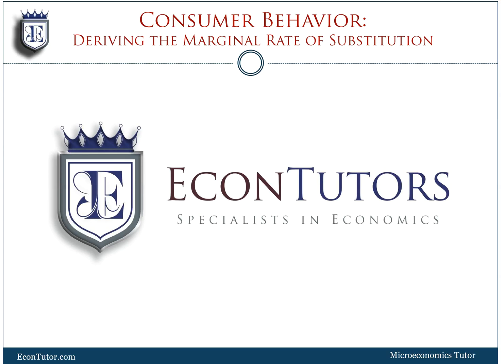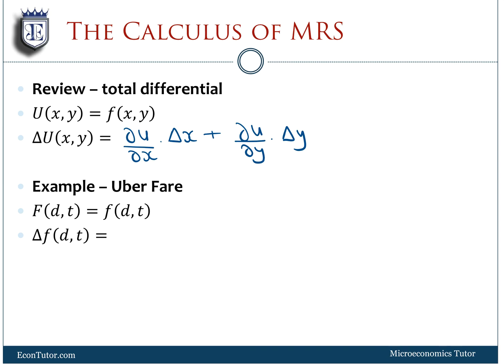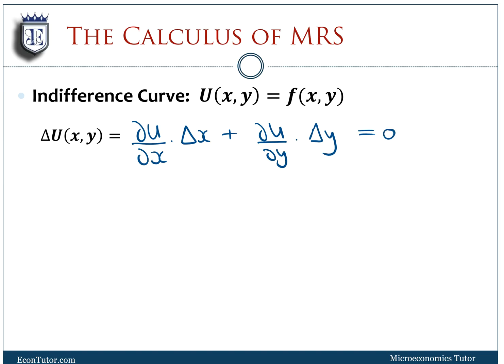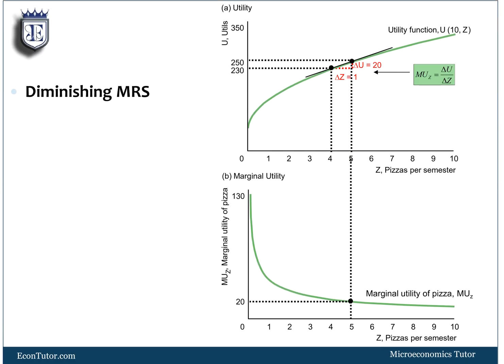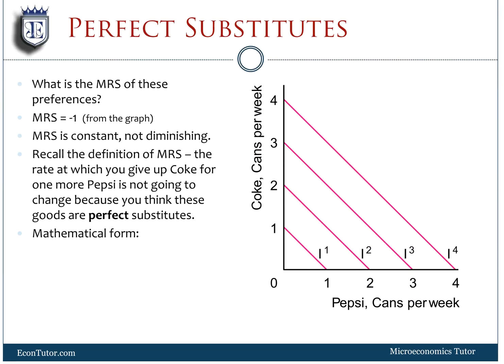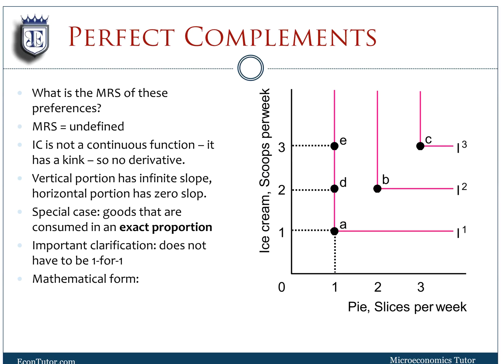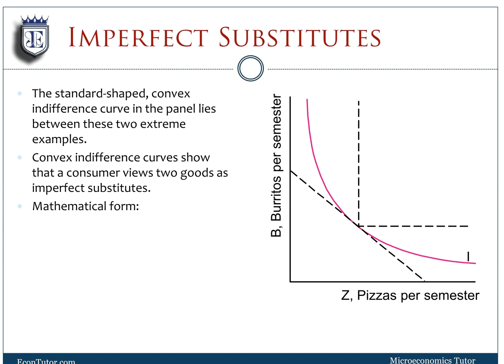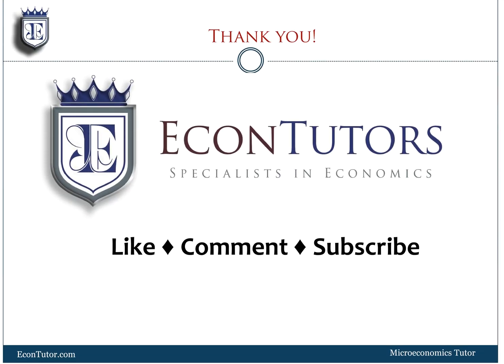Microeconomics Tutor - Consumer Preferences - Deriving Marginal Rate of Substitution (MRS)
This tutorial on deriving and understanding the marginal rate of substitution is made by our economics tutor in London at Kings College. We use calculus to derive what MRS is and then we explore the different types of preferences expressed by different types of indifferent curves.
Refresher on total differential

The derivation above shows the marginal rate of substitution which is the slope of the indifference curve. We make use of the total differential which is given by du in this case. Since the indifference curve represents indifference, it means total utility should not change such that du=0. Using that we calculate the slope of the indifference curve as Δy/Δx = - MUx/MUy. This means that the marginal rate of substitution (MRS) is given by the ratio of marginal utility of x (MUx) to the marginal utility of y (MUy).

Recall that MUx is partial derivative of the utility function with respect to x. Our microeconomics tutor in London will focus on the basics of marginal rate of substitution and work with all the different types of preferences that can be tested at the undergraduate level.

Marginal rate of substitution as a slope of the indifference curve
Different types of indifference curves: convex indifference curves as imperfect substitutes, perfect substitutes, perfect complements, quasilinear preferences, concave indifference curves.
Our Microeconomics tutor from NYU also shows you the different mathematical form with each indifference curve so it is easier for students to identify a preference from its mathematical notation.

EconTutor offers premium in-person and online tutoring services in New York and London. We have senior tutors for microeconomics, macroeconomics, and econometrics for NYU, Columbia, Yale, LSE, Kings, UCL, Oxford, Warwick.